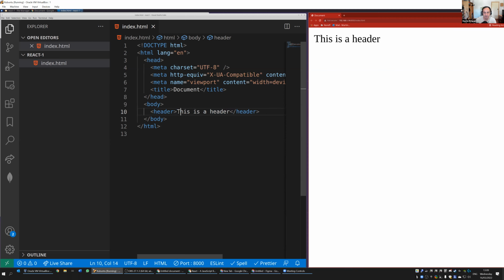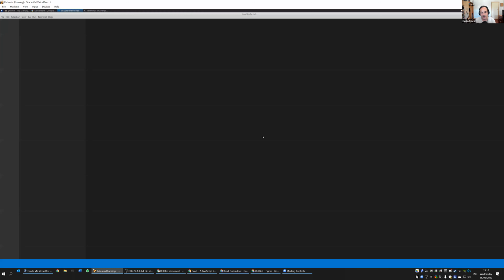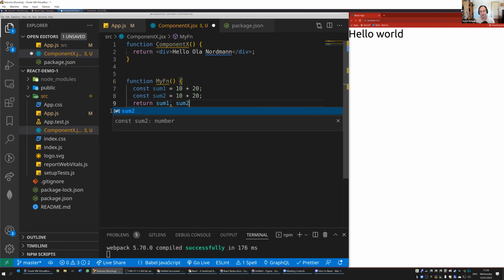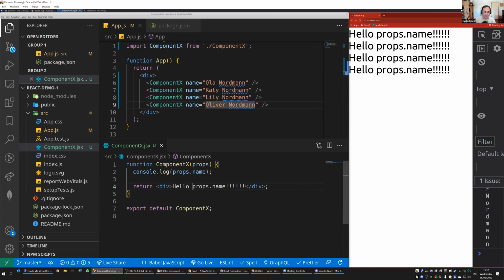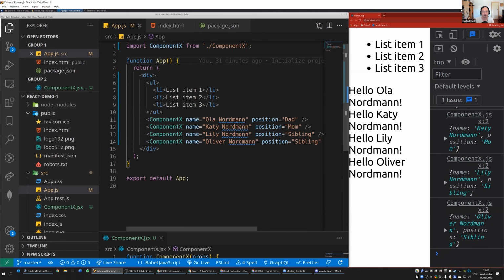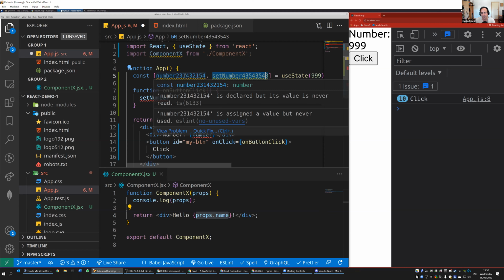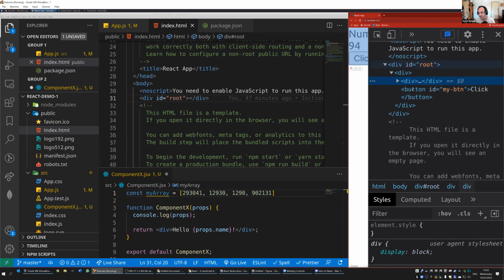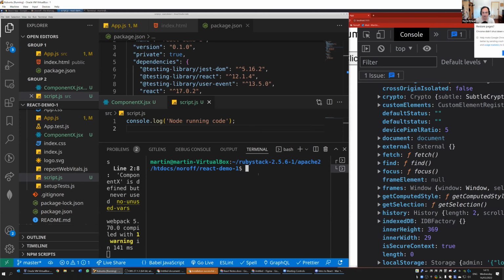Live Session - 16 March 2022 - Intro to React